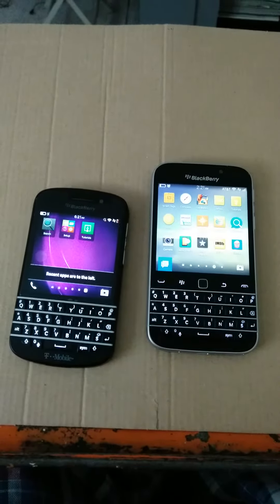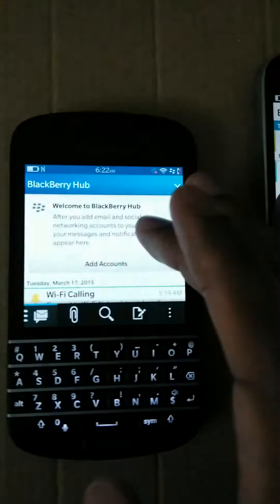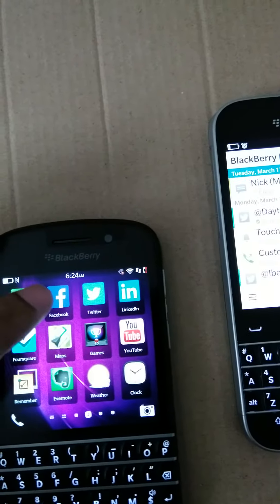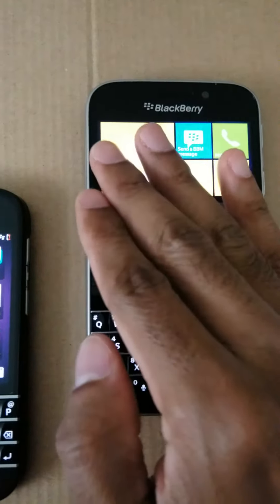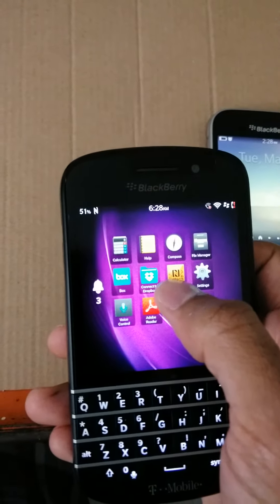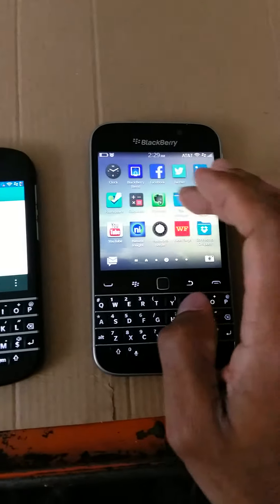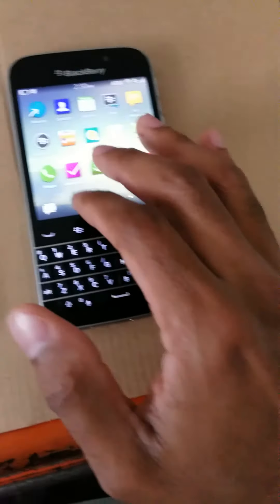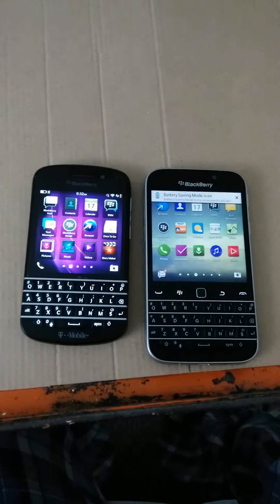bdog review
blackberry Q10 vs blackberry classic